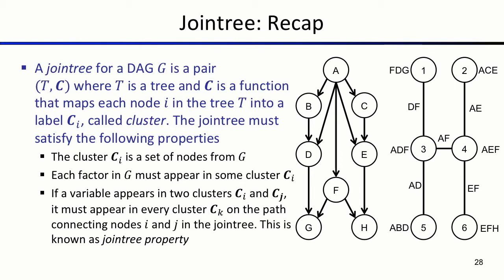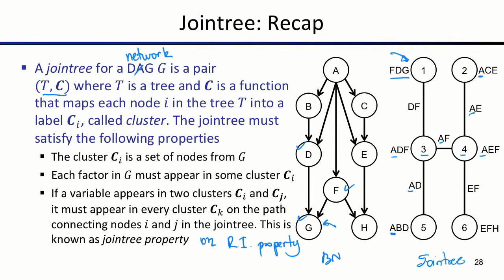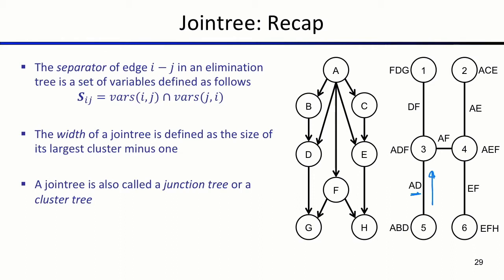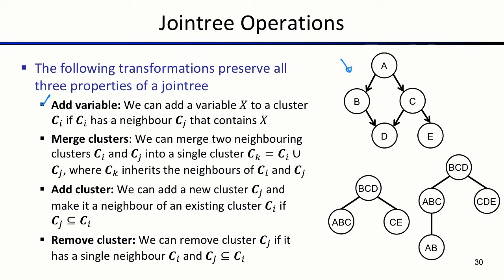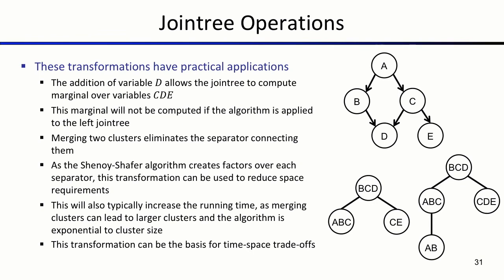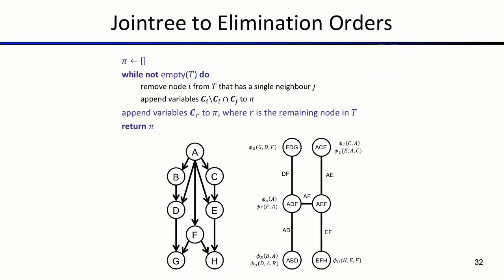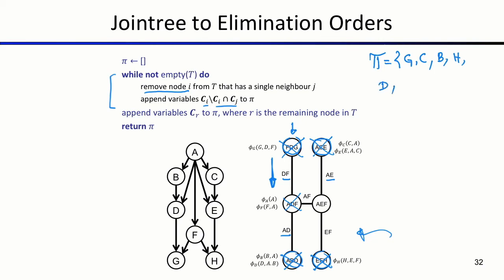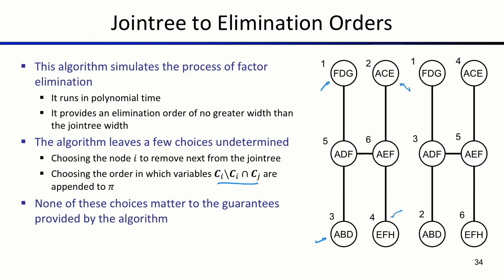COMP9418 - Week 8 - Lecture 12.3 - Graph Decomposition